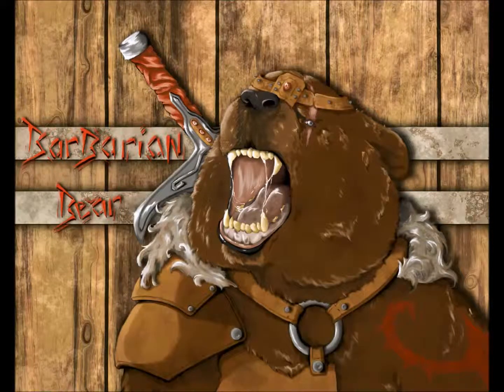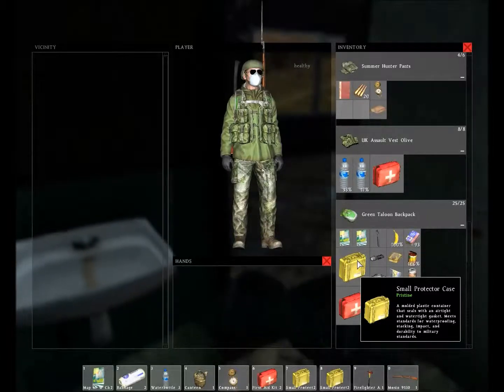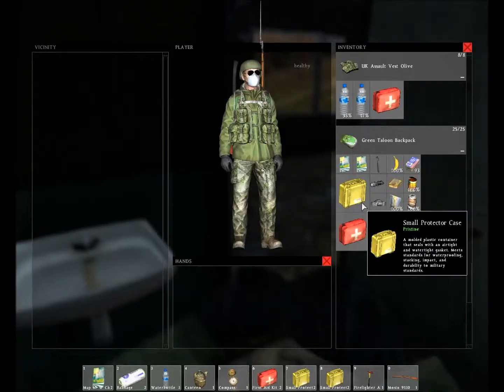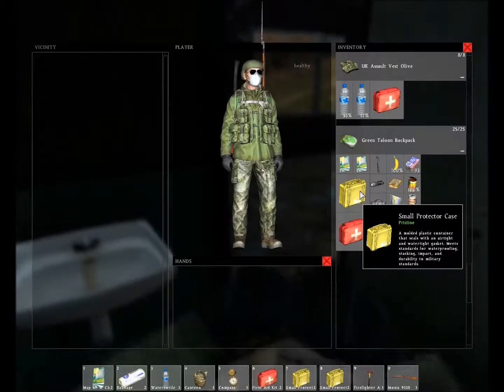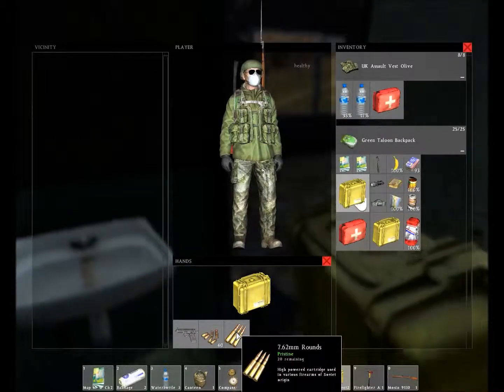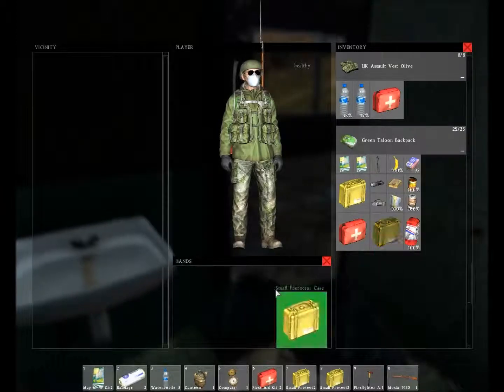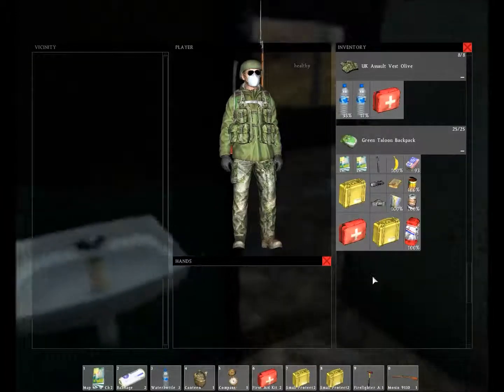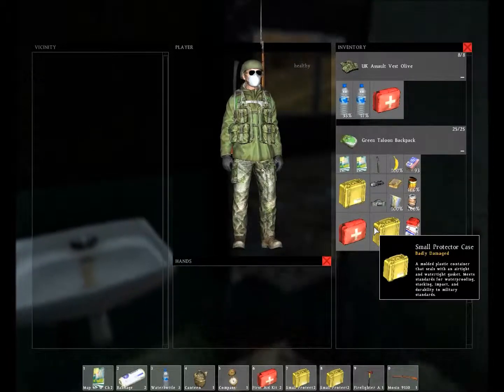DayZ Standalone: Protective Case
In this Dayz Standalone video I go over the Protective Case, these are pretty rare and give an advantage in inventory slots more so than the First Aid Kit as it can hold more than just medical items these are found empty at the moment.